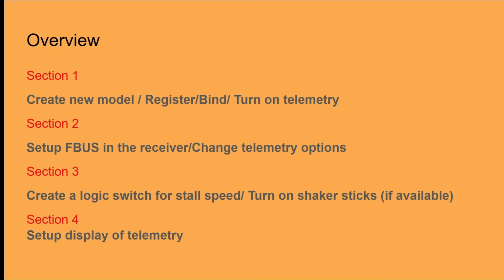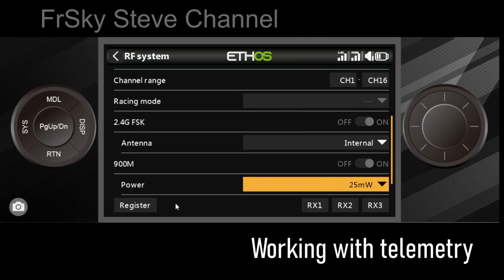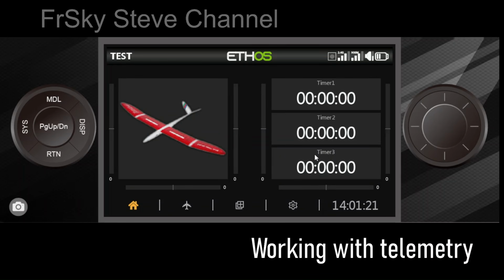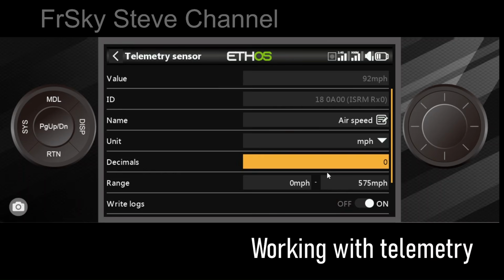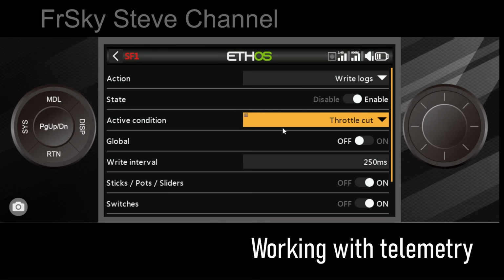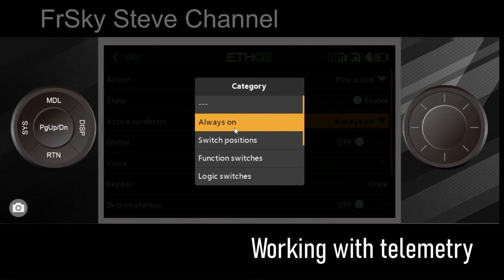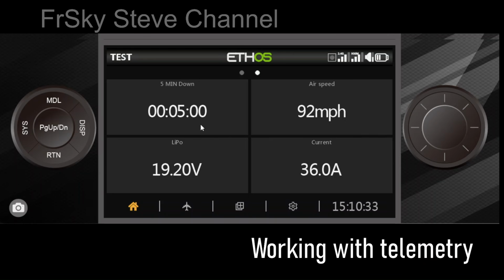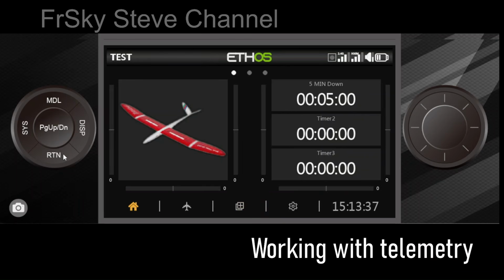Setting up FrSky Ethos Telemetry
This video is for college competition RC events though many others will benefit from the straightforward information. This is the second part of a two part video series that covers FrSky transmitters, receiver, servos and most importantly telemetry modules.  This is the hands-on setup video showing how to configure the transmitter to enable telemetry, where to find it  and how to not only display it on the screen but also log it as a CSV value.

Section 1
Create new model / Register/Bind/ Turn on telemetry
Section 2
Setup FBUS in the receiver/Change telemetry options
Section 3
Create a logic switch for stall speed/ Turn on shaker sticks (if available)
Section 4
Setup display of telemetry